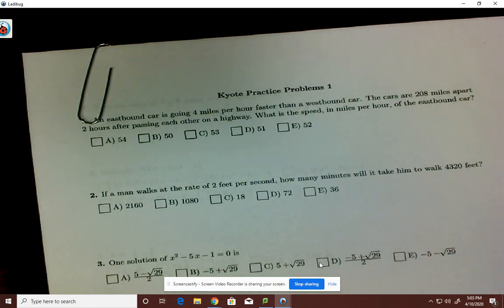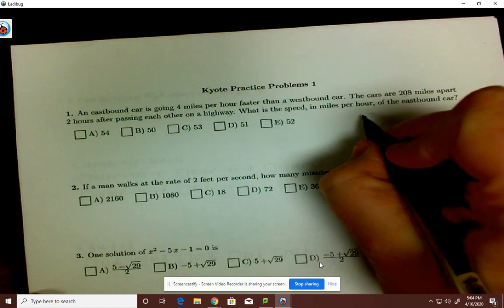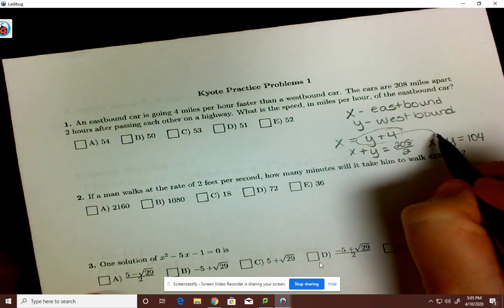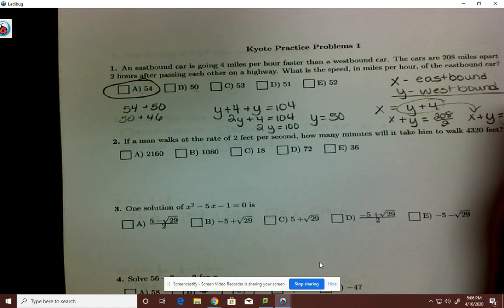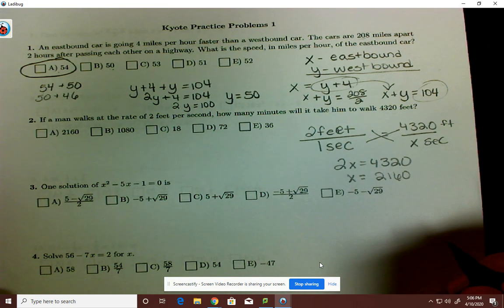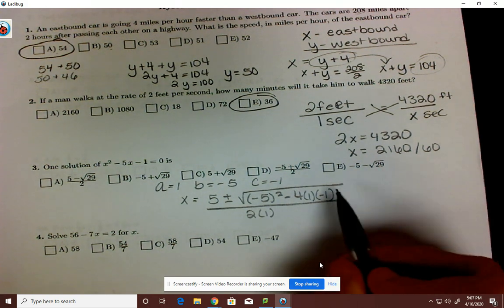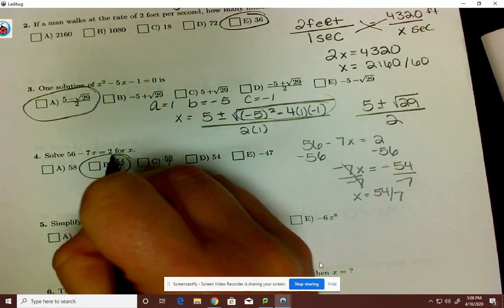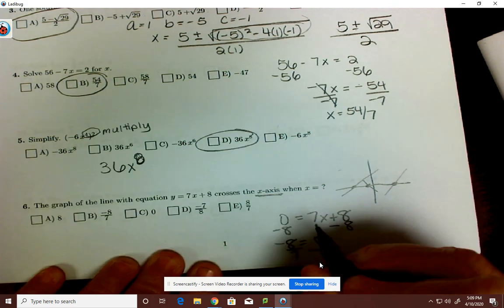Answers 1 - 6